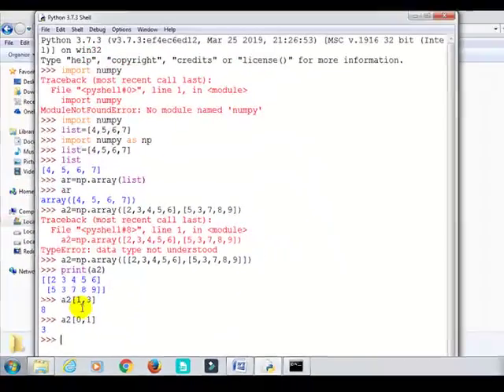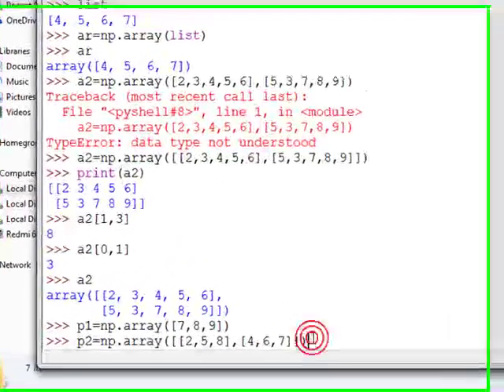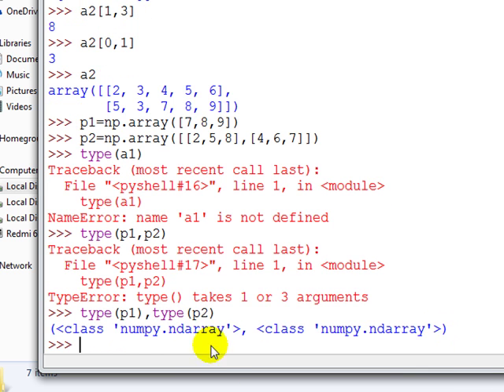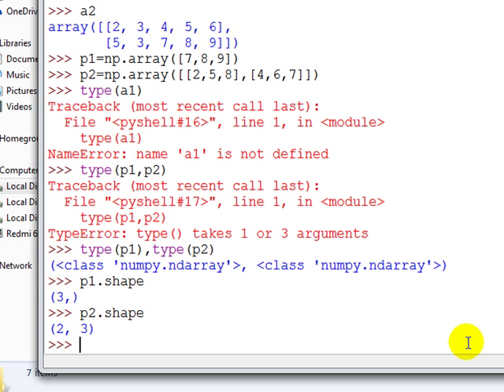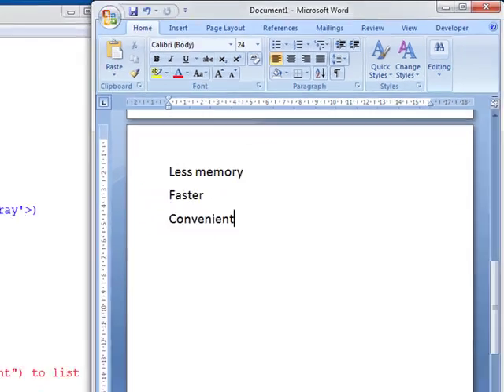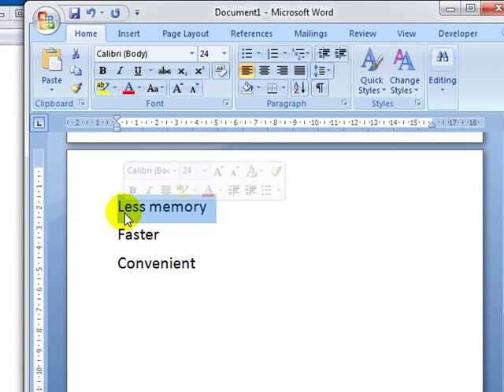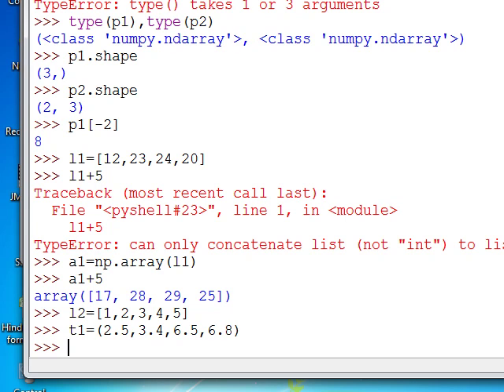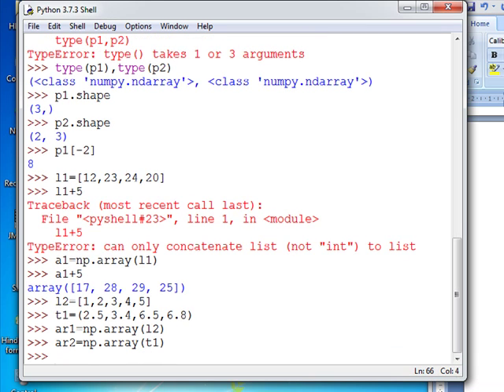CS/IP Class 12 : Numpy Array Practical Part - 2